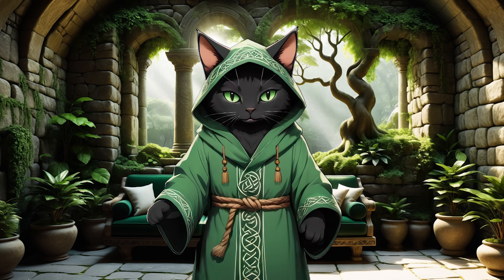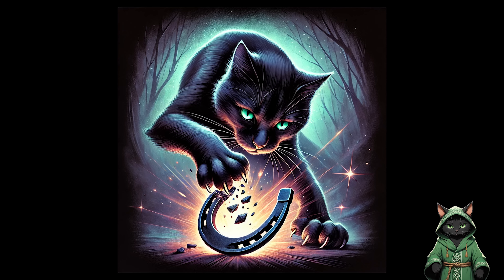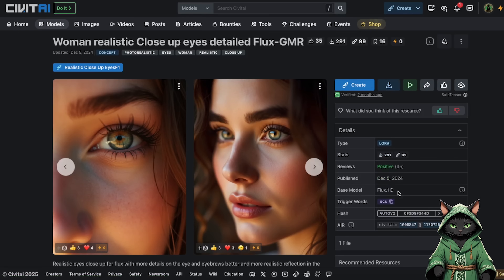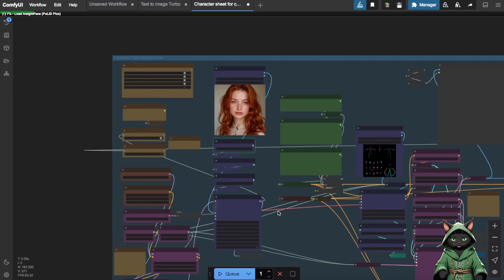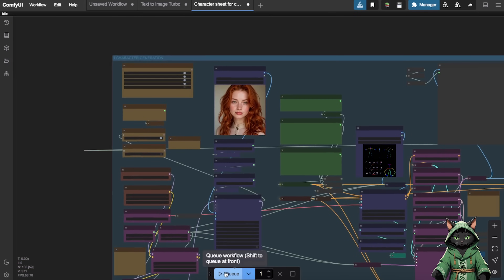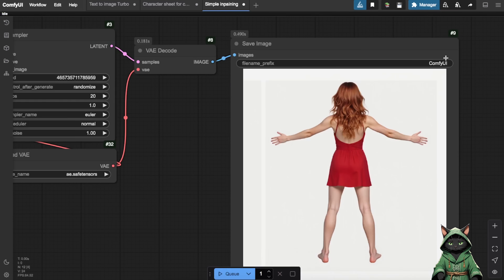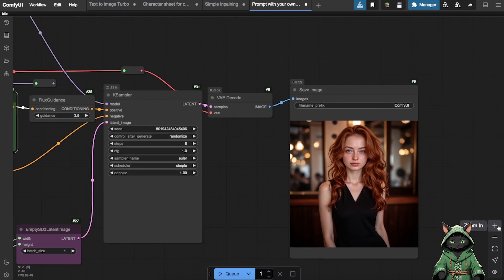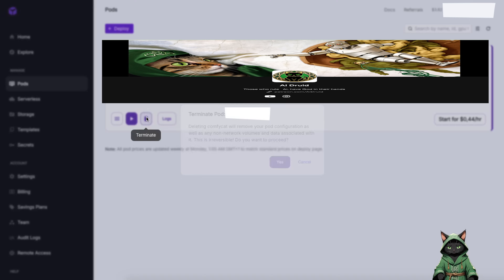AI Influencer Complete Tutorial Part 1 - Easy 1-Click Installer, ComfyUI Cloud GPU Runpod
📂 Command to compress all files in the /workspace folder:
tar -czf archive.tar.gz /workspace/ComfyUI/output

✨ Join AI Druid Cat, your personal AI guide